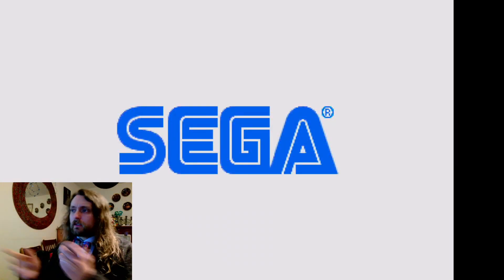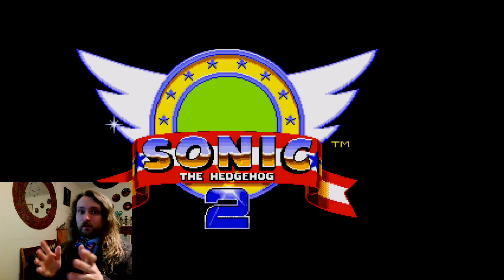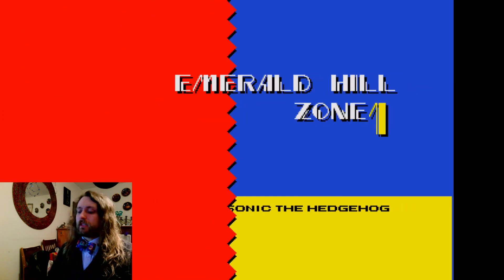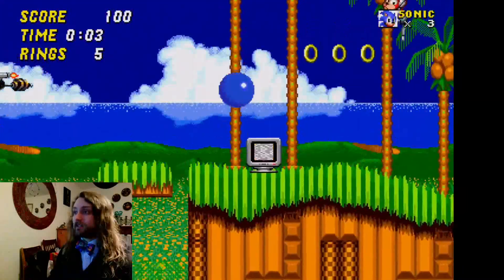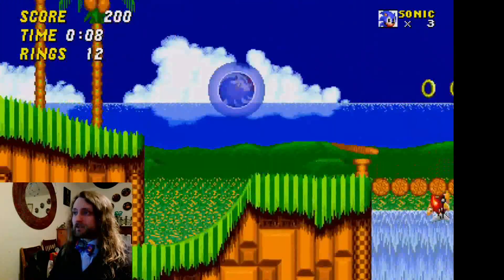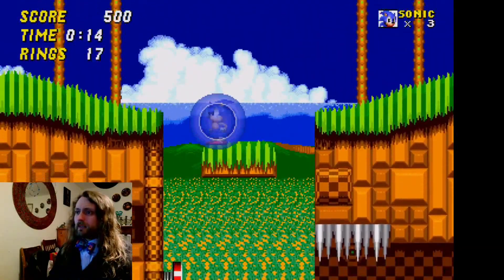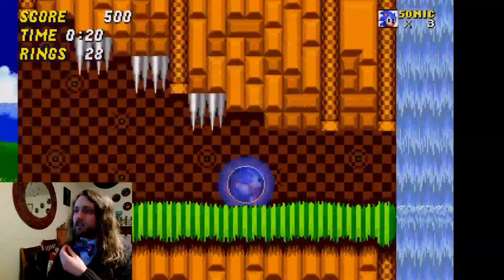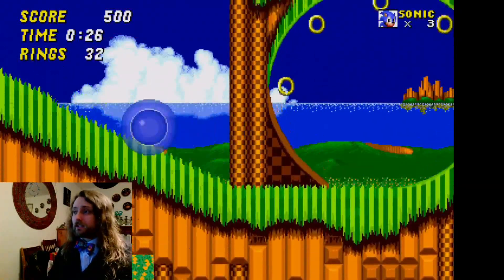Teaching With Virtual Demonstrations - Video Games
Video games offer a common environment in which principles can be demonstrated and discussed. You can also change the rules (gravity doesn't have to be 9.81 m.s^-2). Students can see something, possibly very difficult to demonstrate physically, and be asked what difference changing variables would make, that again might be difficult in rela life to show. The video game context offers familiarity, looks to (re-)kindle playful curiosity whilst developing application of complex concepts that can then be built on once firm understanding is embedded.

For more information and ideas on teaching, please see my